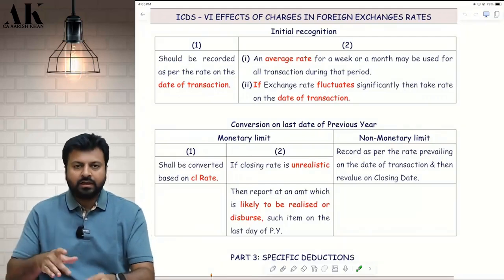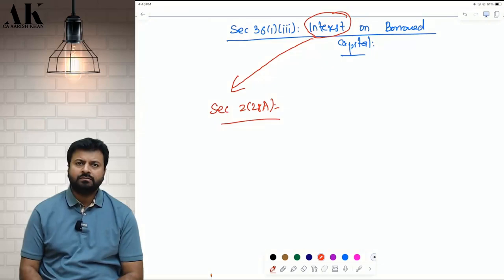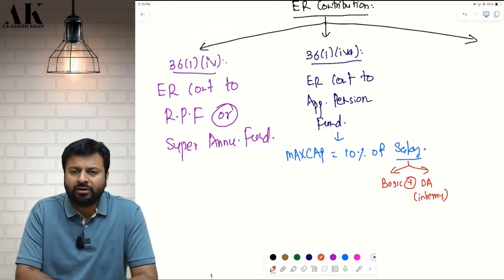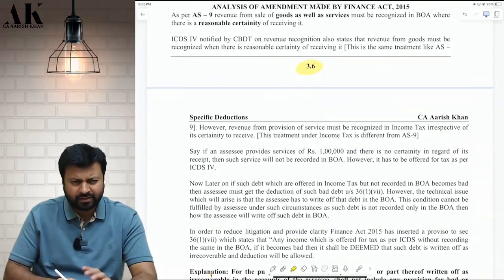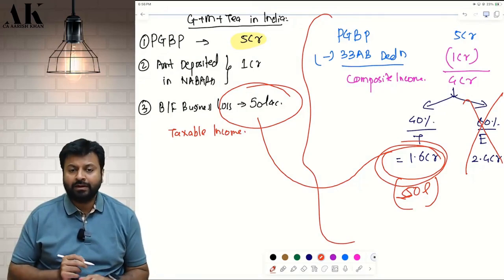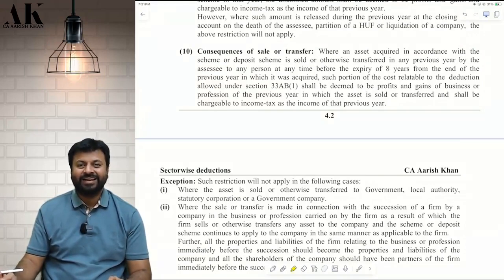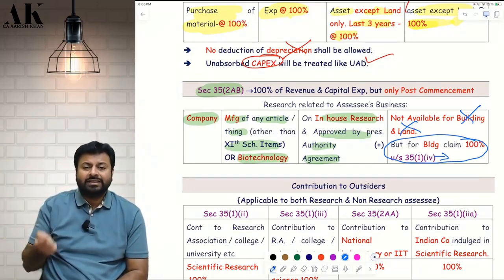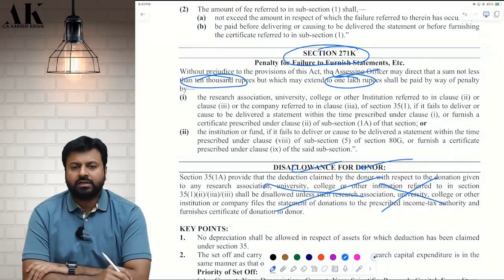CA/CMA Final | DT Regular | May/Nov 2025 | Lecture 4 | Full English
🔗 For Full CA/CMA Inter Income Tax & Final Direct Tax Classes & Study Material:
Watch CA/CMA FINAL DT REGULAR MN25 FULL ENGLISH LECTURE 4

● For Google Drive Lectures.

🎉Welcome to CA Aarish Khan's official YouTube channel in Hindi! Dive into the world of direct tax with our expert guidance and stay ahead with the latest updates and revision strategies.